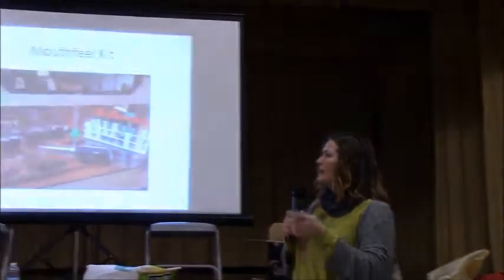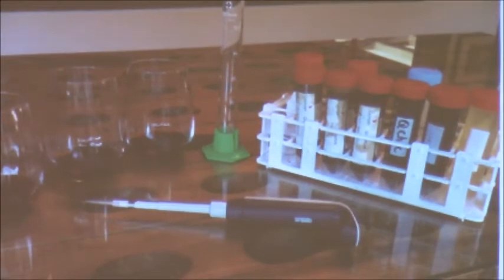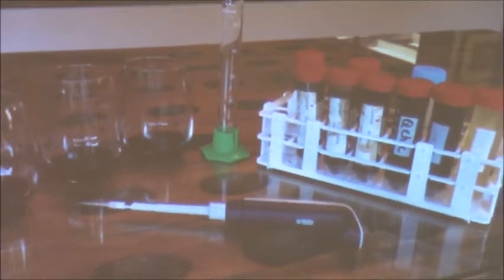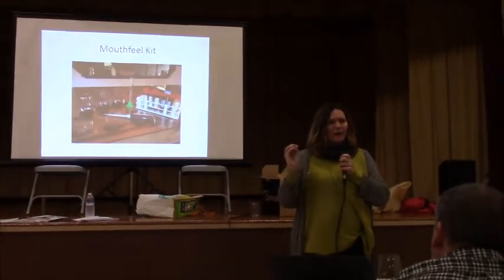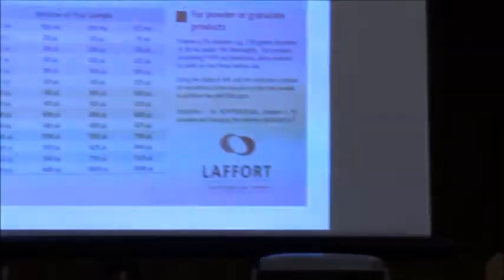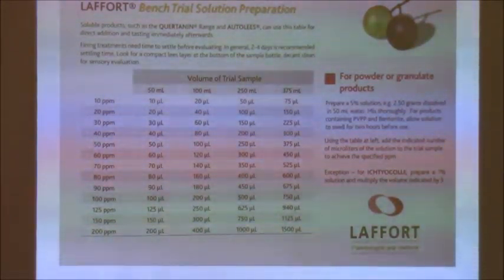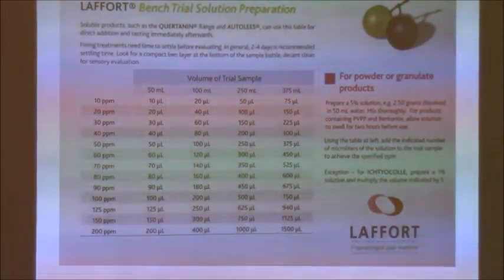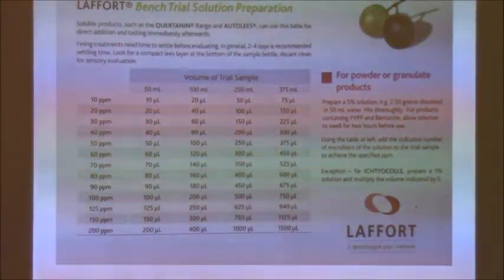The Mouthfeel Test Kit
Marcy Mallette of Laffort shows the equipment and process used for adding Laffort taste enhancers to your wine.